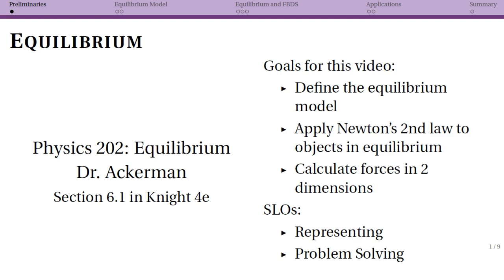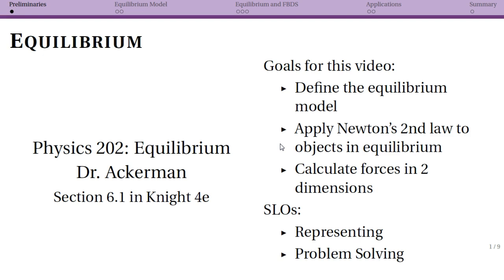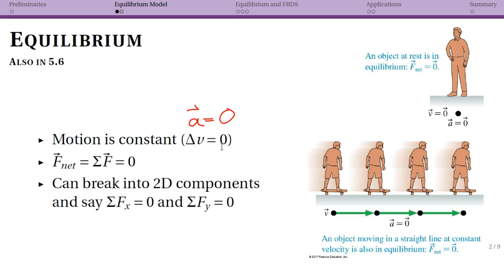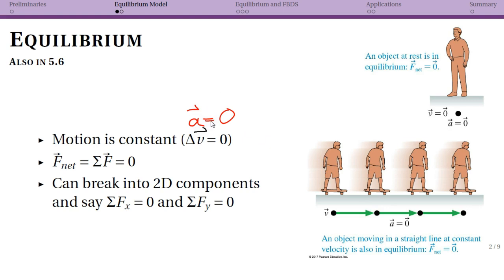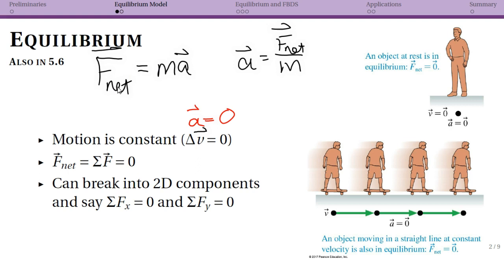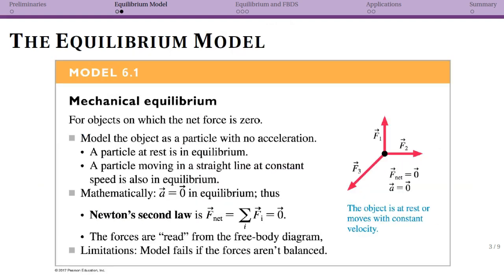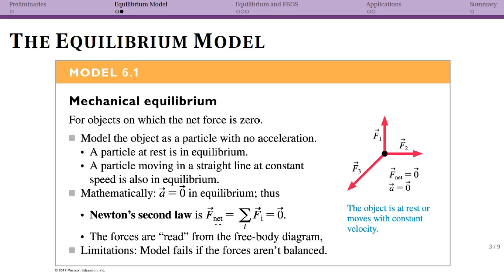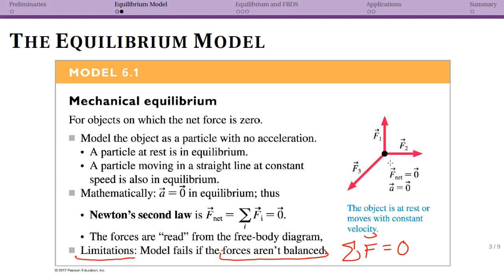Equilibrium: Intro and Model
Physics 202 at Agnes Scott College.  Week 4. Equilibrium - Intro and basics of the model.